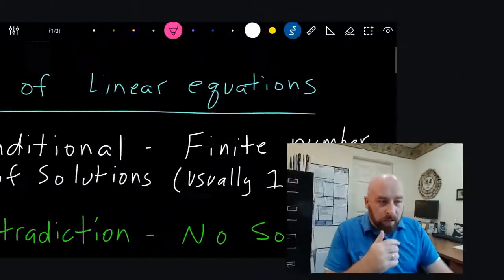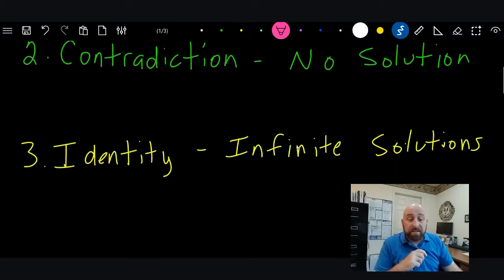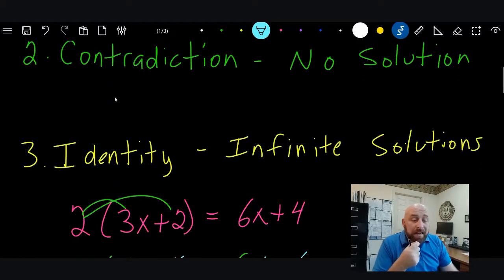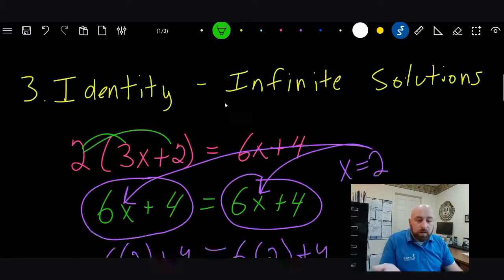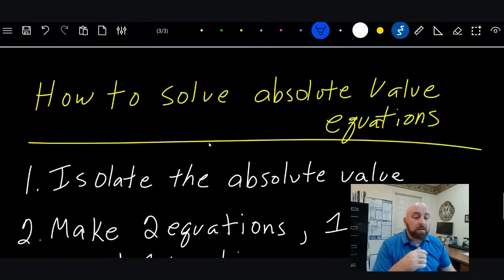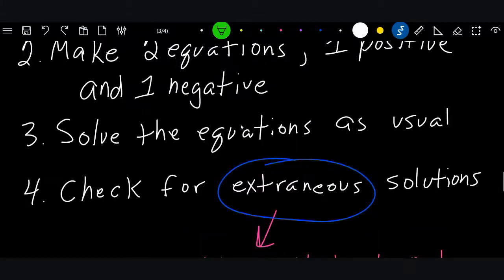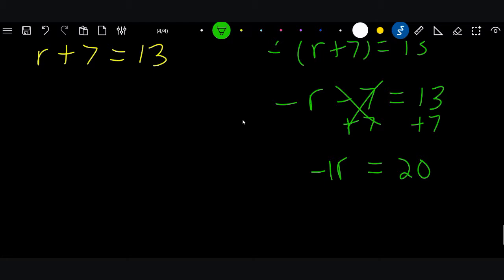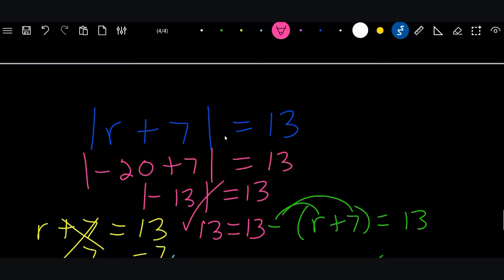Algebra 2 Lesson 2.1b Absolute Value Equations